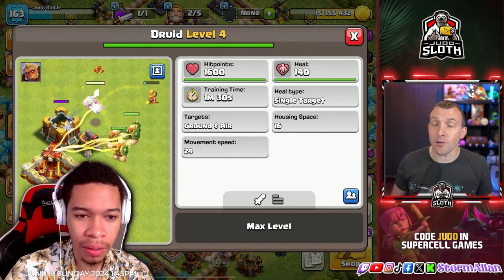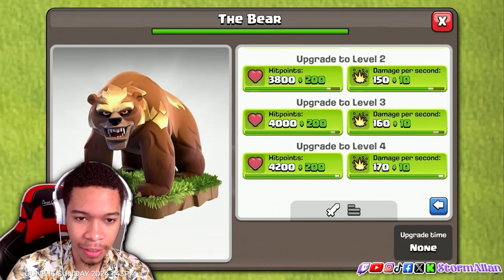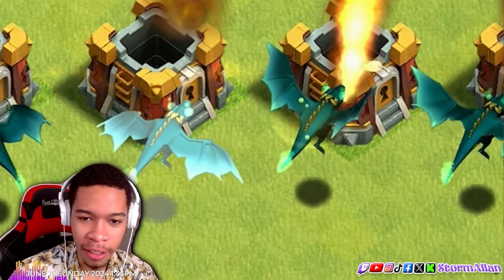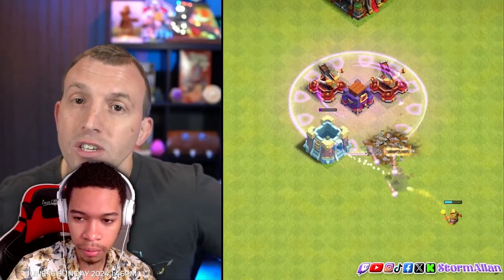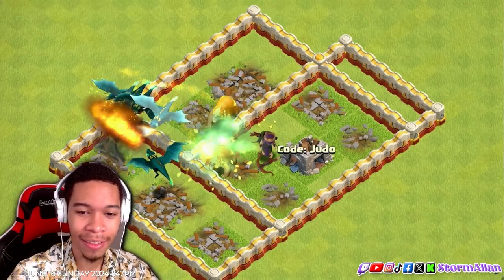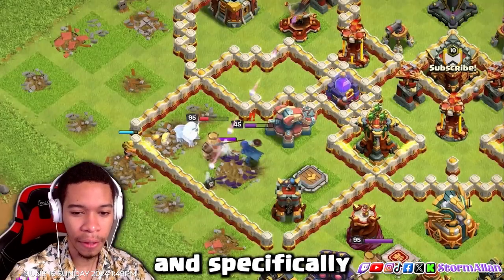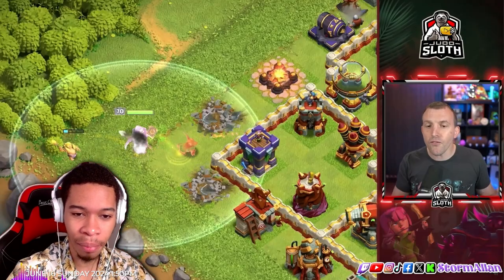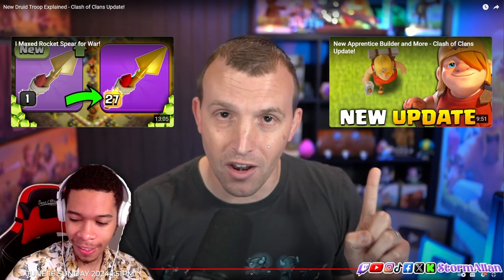Druid NEW Troop the Healer we NEEDED? | Clash of Clans Update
In today's video, we're diving into the latest Clash of Clans update featuring the all-new troop: the Druid! 🍃✨ Is this the healer we've been waiting for? Join us as we explore the Druid's abilities, strategies, and potential impact on the game. We'll break down how this mystical troop can turn the tide in battles and enhance your army compositions. Don't miss out on our in-depth analysis and gameplay tips!

📌 Topics Covered:

Introduction to the Druid Troop
Abilities and Stats Breakdown
Best Strategies and Army Compositions
Gameplay Demonstrations
Comparing the Druid to Other Healers

🔄 Share with your clanmates and friends!